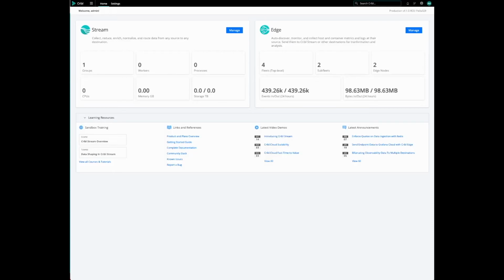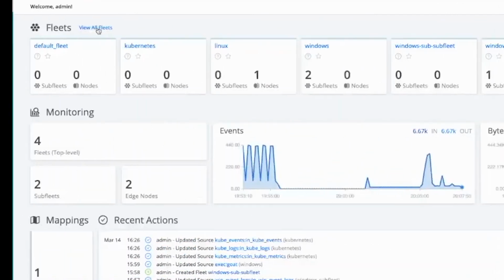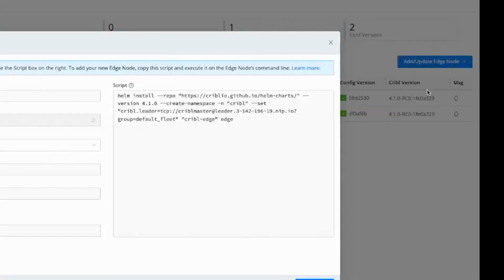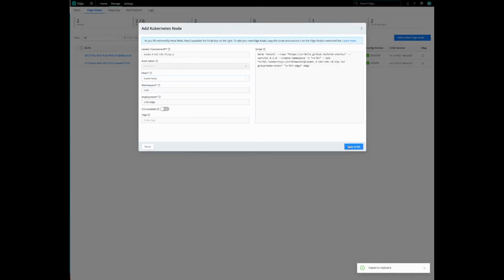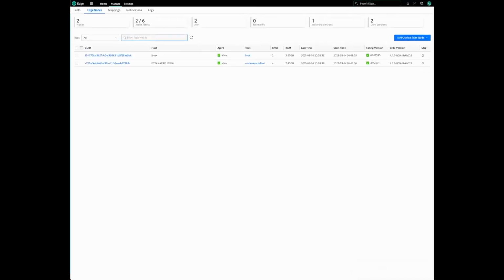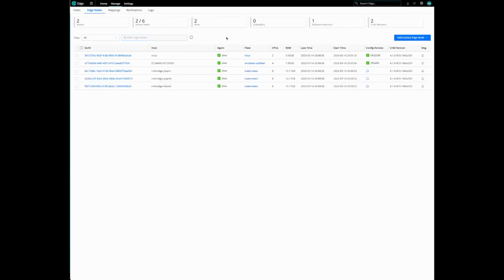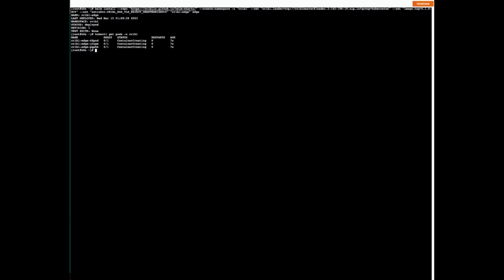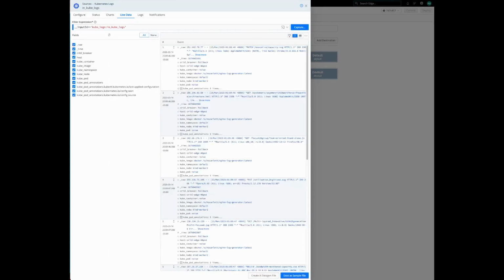How to Deploy Cribl Edge onto a Kubernetes Fleet with a Helm Chart (Quick Walkthrough)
In this walkthrough, we'll deploy Cribl Edge onto a Kubernetes Fleet, using Cribl's Helm charts from the Cribl GitHub repository. These charts provide the minimum configuration required to install Cribl Edge correctly.

You can customize Cribl's Helm charts with additional configurations required for your Kubernetes platform – such as annotations for load balancers, environment variables for secrets, etc.

*Cribl Docs & Resources to reference:*

- Cribl Docs "Cribl Edge on Containers - Deploy Cribl Edge via Kubernetes"